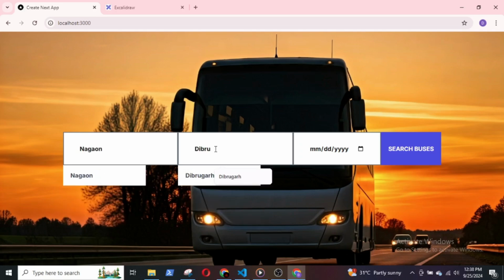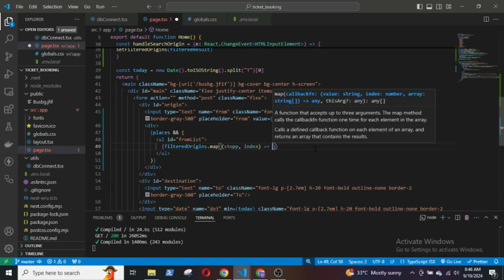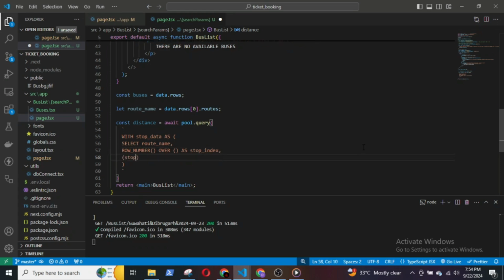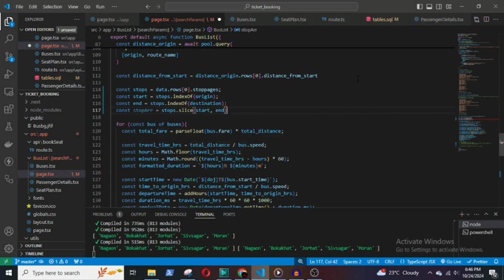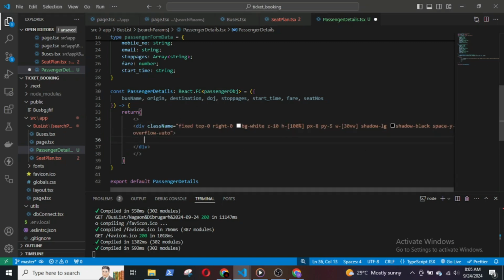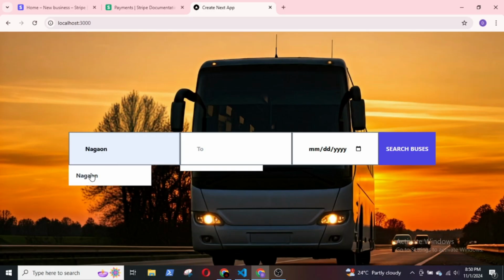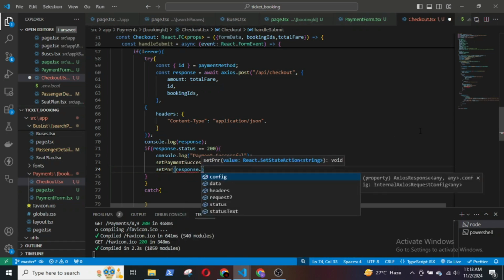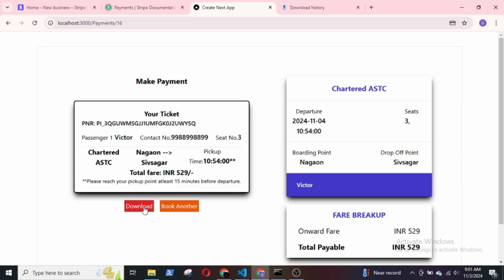Next JS & PostgreSQL Project : Bus Ticket Booking Website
In this video we will create a bus ticket booking app in NextJS. We will use PostgreSQL as the database. This project is inspired by Redbus but it is in no way a clone of it.
Timestamps:
00:00 Intro
02:00 Setup database and create tables
08:44 Create Next App and install packages
10:22 Setup Environment Variables and Connect with DB
12:48 Create Home Page and Bus Search Page
23:30 Create Bus List Page
32:53 Bus Search Queries
54:19 Seat Layout and seat selection
01:12:21 Passenger Details Form
01:29:40 Setup Stripe and Payment Form
01:46:11 Stripe Checkout
01:53:32 Payment API Route
01:58:22 Download Ticket and html2pdf.js
02:05:12 Node Cron: Check Payment Status